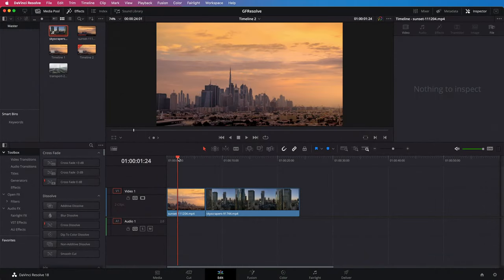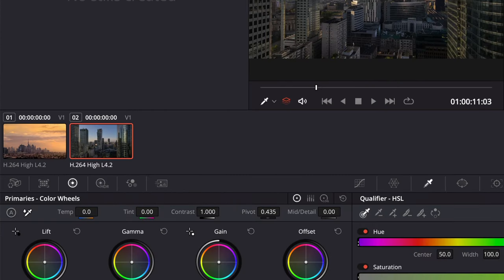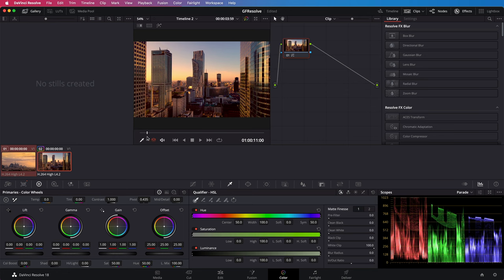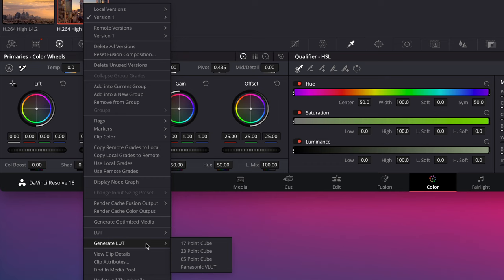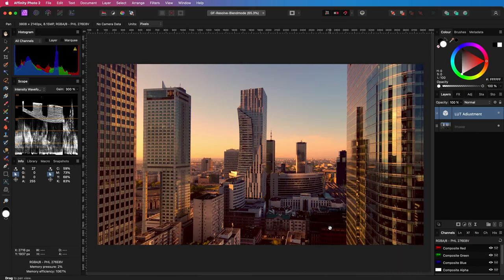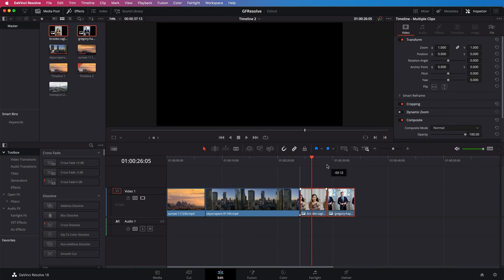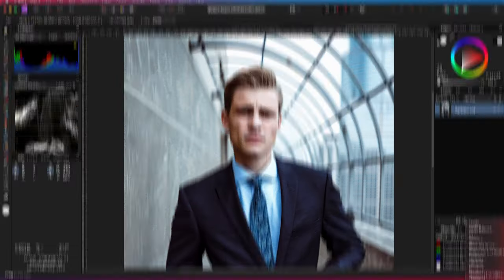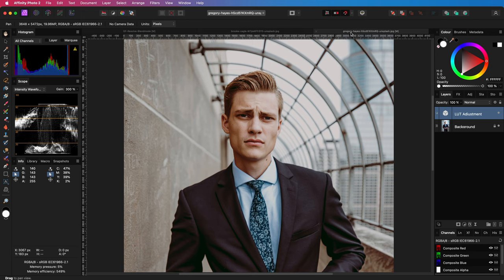Steal the Color Grading from Any Video or Image with DaVinci Resolve and use it with Affinity Photo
A Smart Way to Extract the Colors from Any Image or Video Clip and Use That to Color Grade Anything in the Same Style with Photoshop or Affinity Photo! Learn how to easily generate a LUT with the powerful tools in DaVinci Resolve. Using the created LUT we can recreate the mood with a simple LUT adjustment.